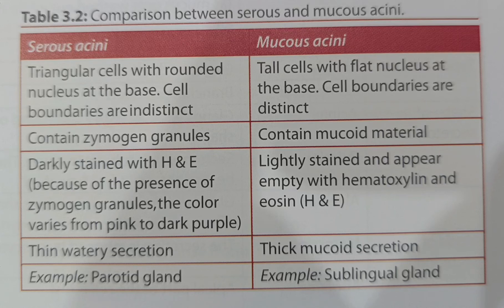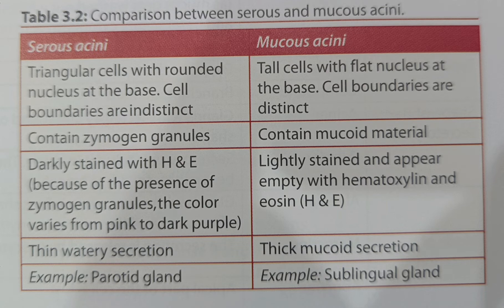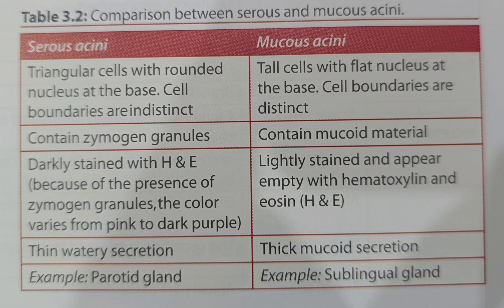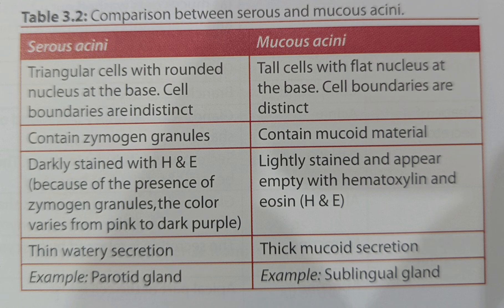Histology serous and mucous acini